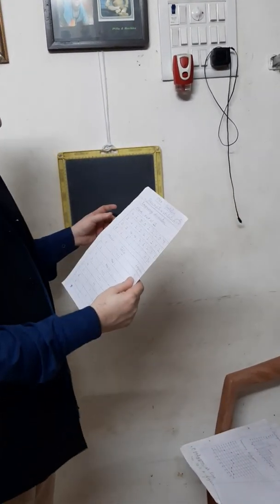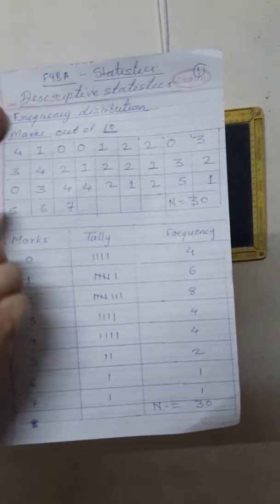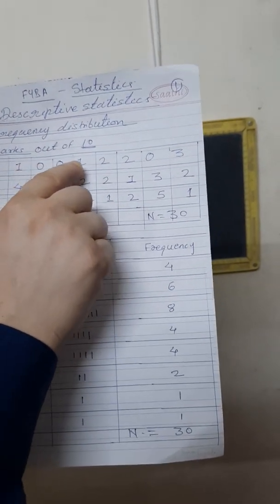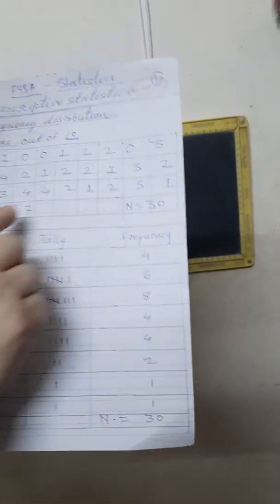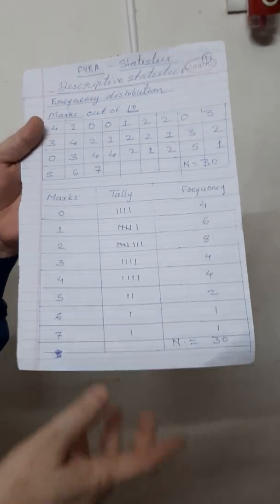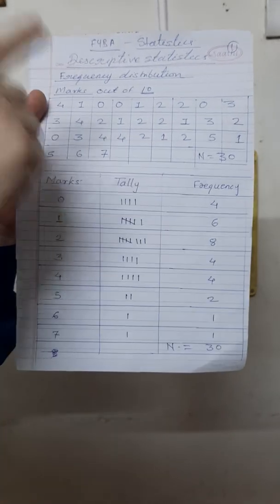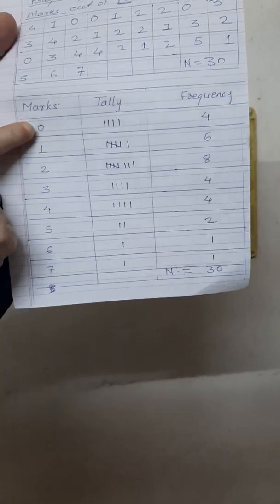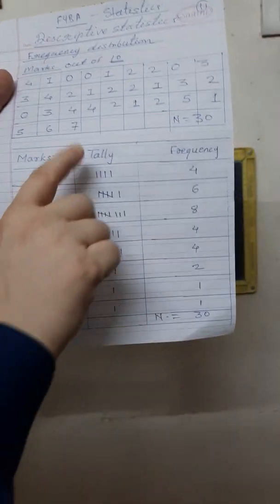FYBA Statistics Lec 2